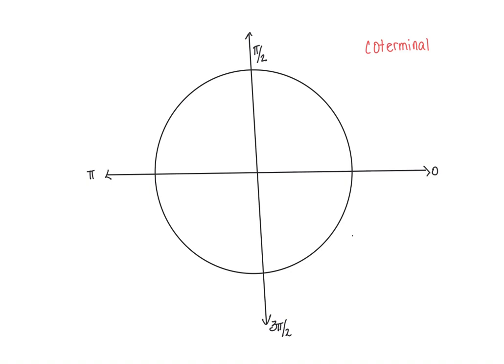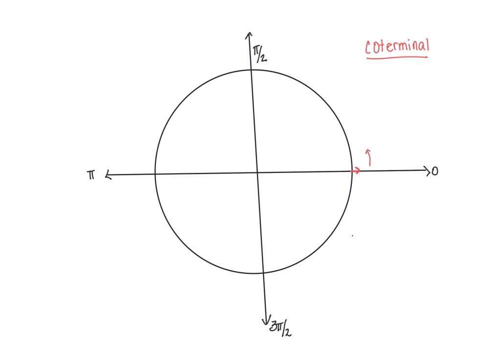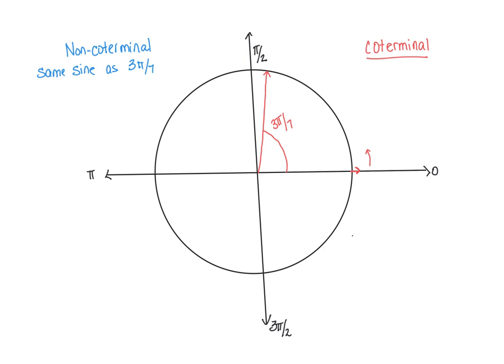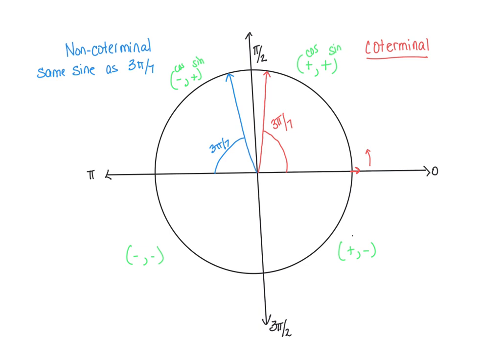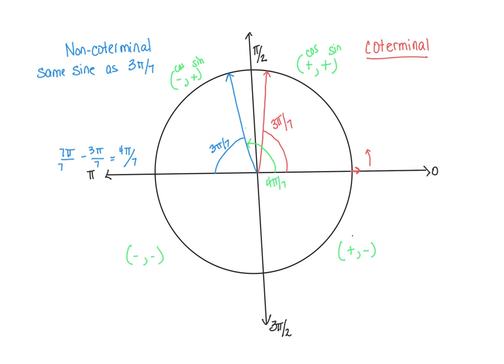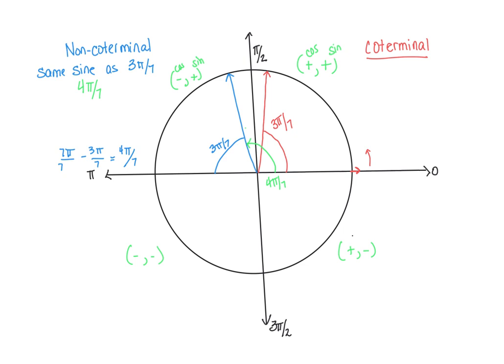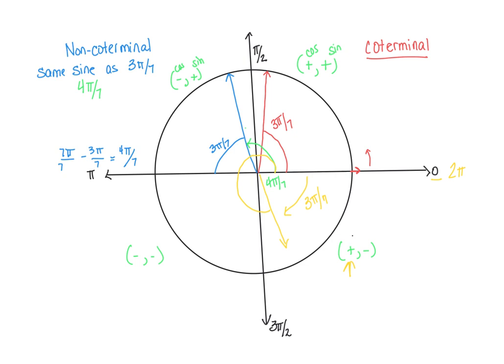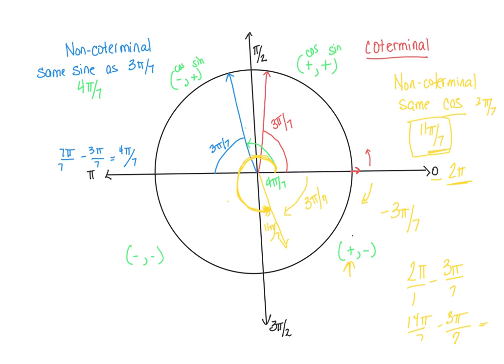Non coterminal angles